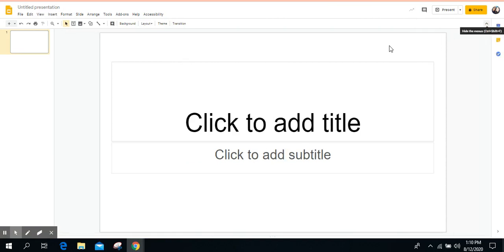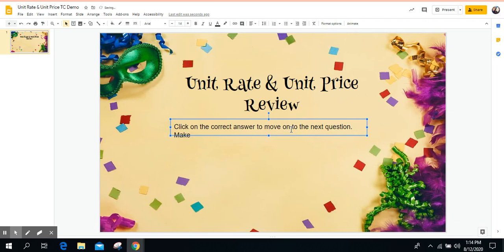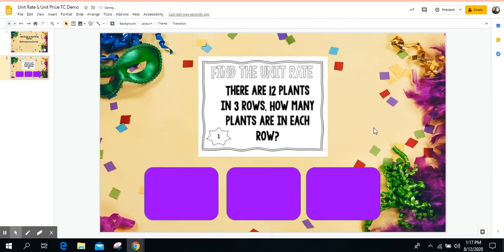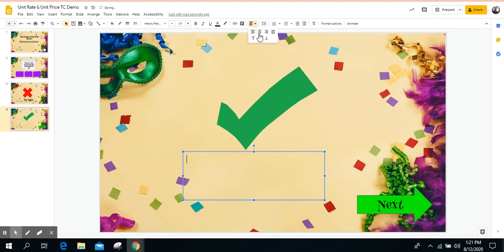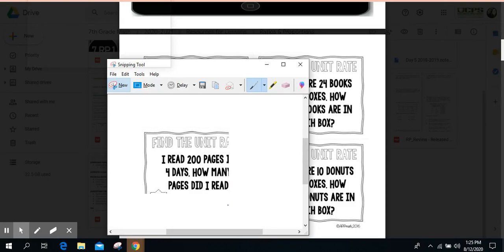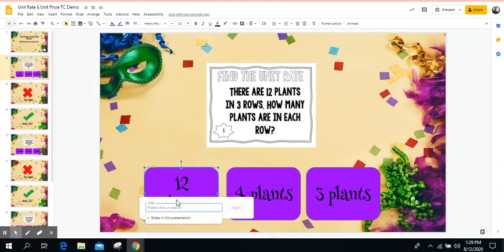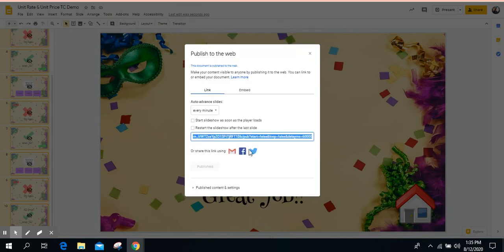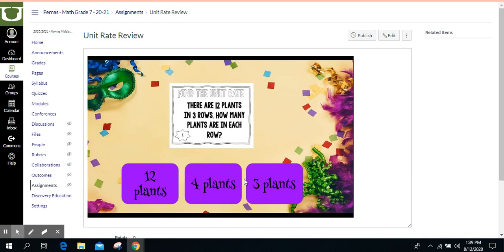How to Create a review activity using google slides